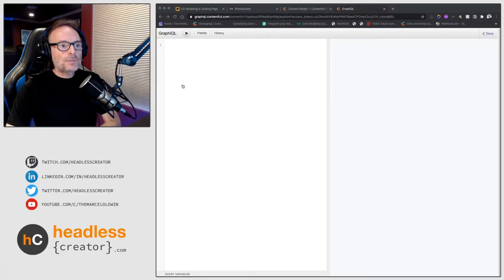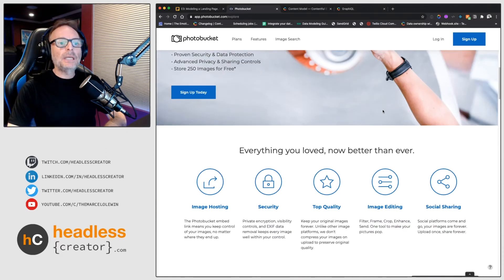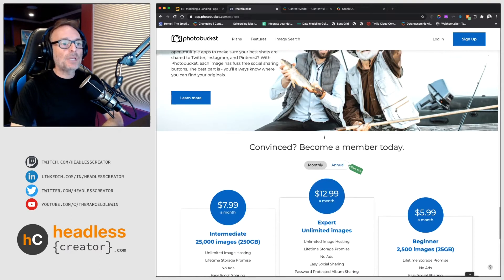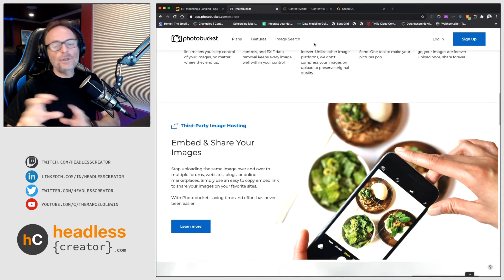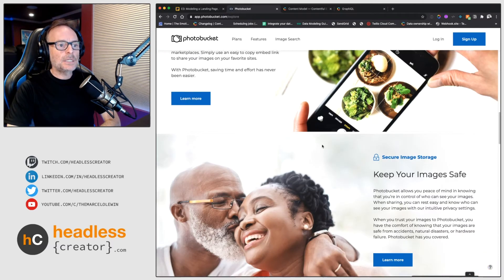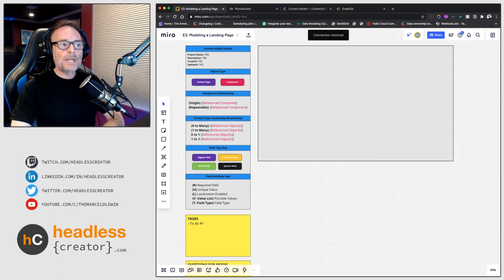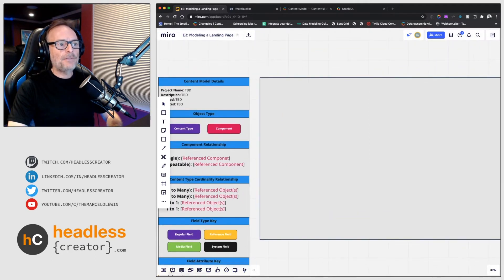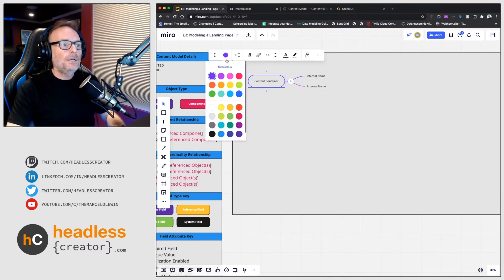CMW Lesson 3: Content Modeling a Landing Page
We look at how to break down a landing page into content types.

Watch the rest of this lesson (and many more free lessons)